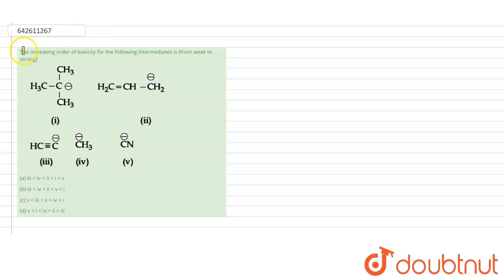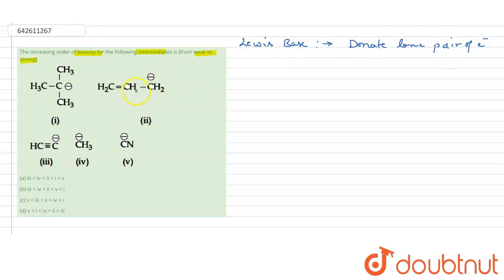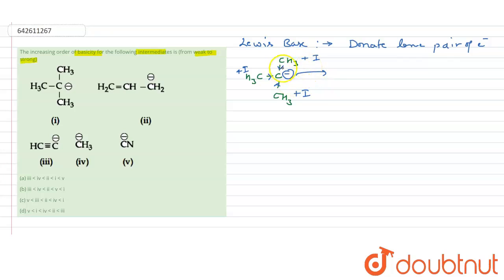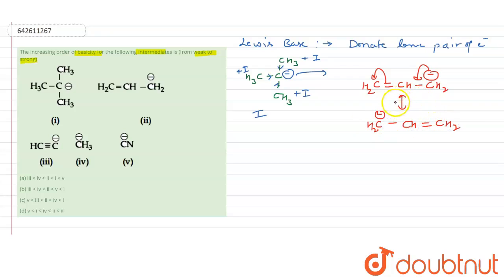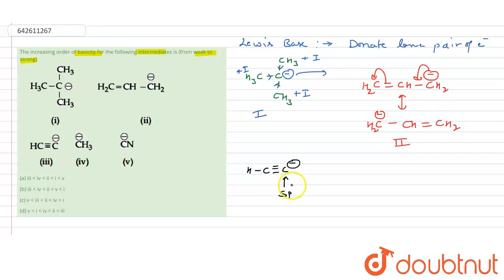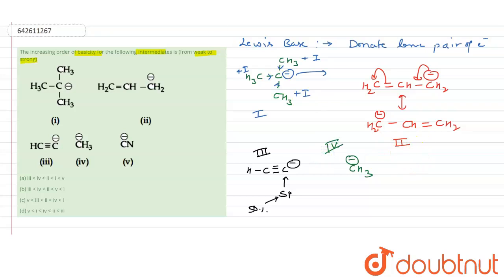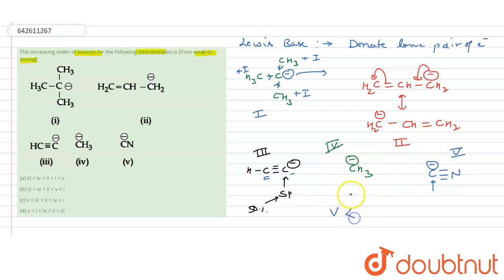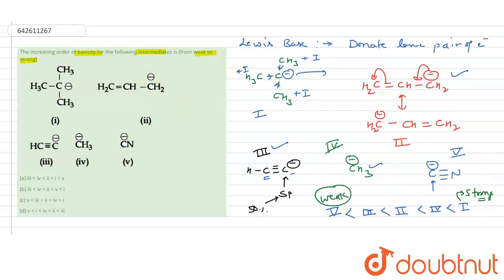The increasing order of basicity for the following intermediates is (from weak to strong) | 12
The increasing order of basicity for the following intermediates is (from weak to strong)
Class: 12
Subject: CHEMISTRY
Chapter: JEE MAIN
Board:IIT JEE

👉 Have Any Query? Ask Us.